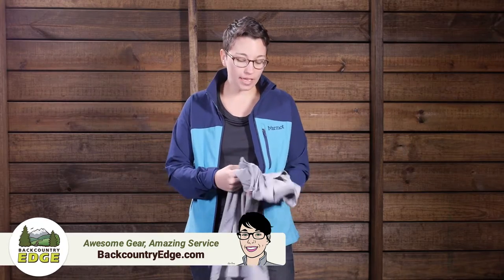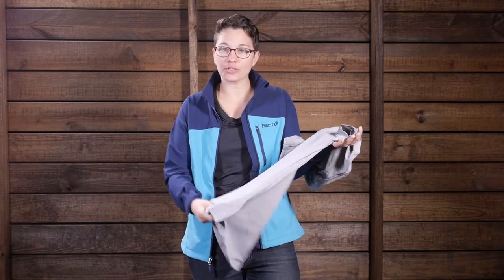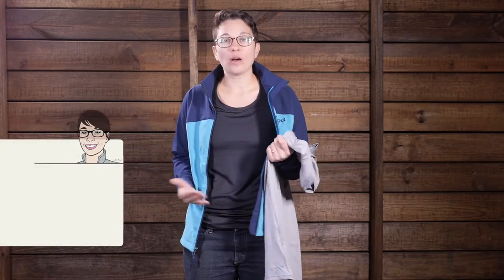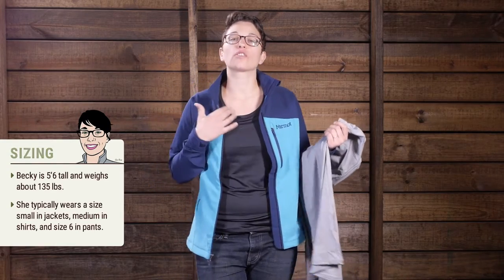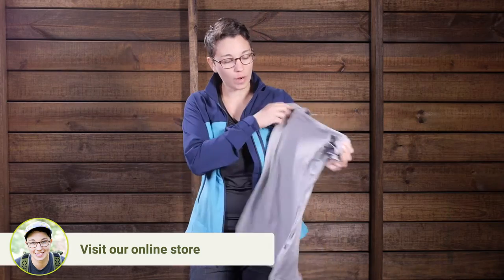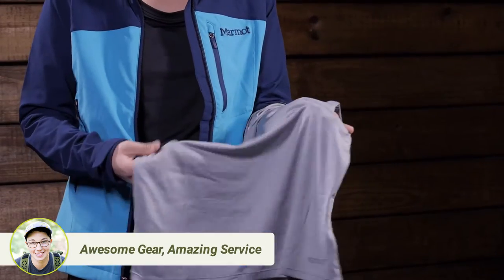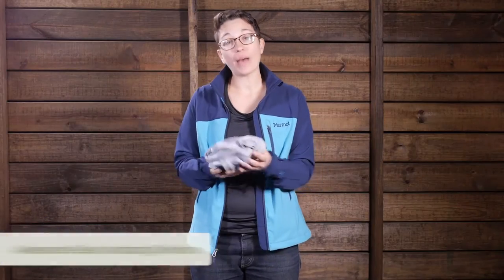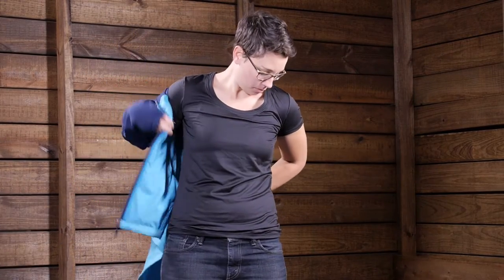Marmot Women's All Around Tee